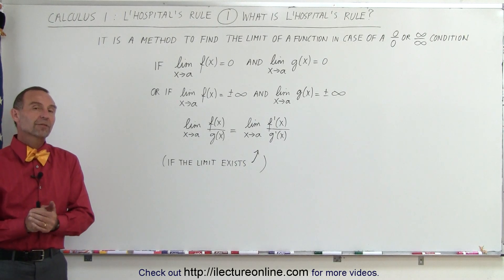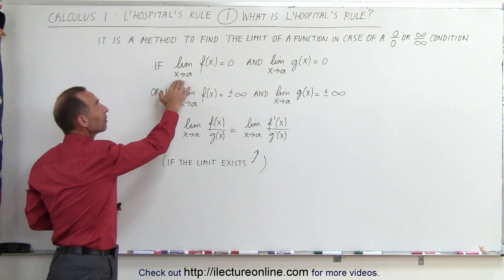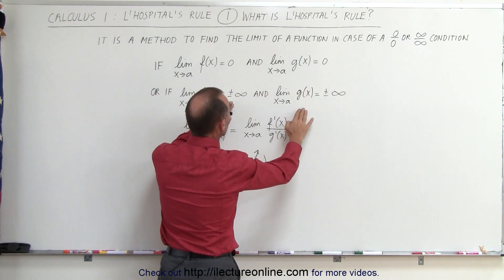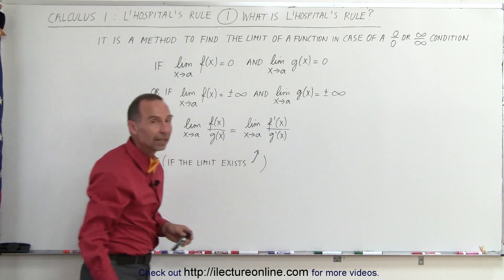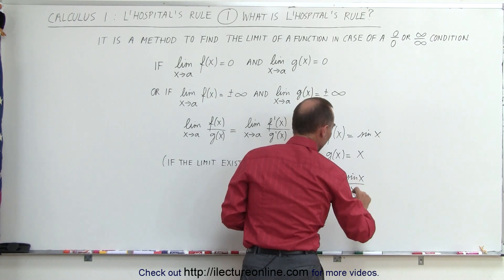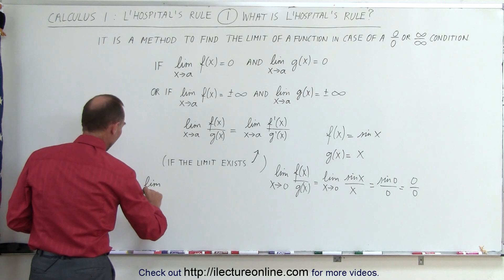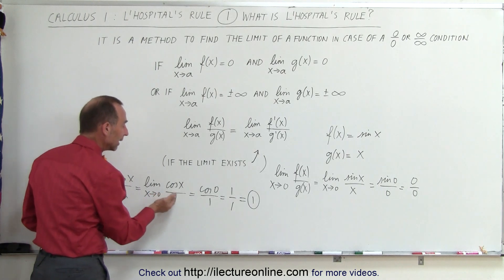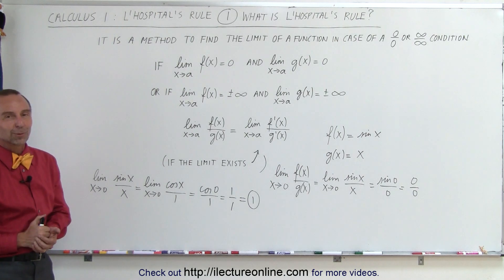Calculus 1: L'Hospital's Rule (1 of 25) What Is it and When To Use L'Hospital's Rule?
In this video I will explain what is and when to use L'Hospital's Rule.